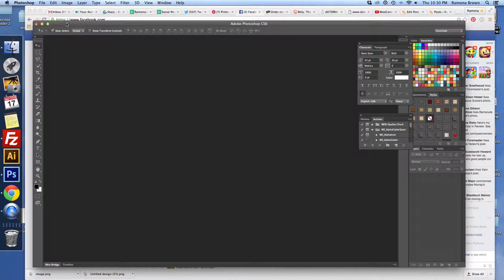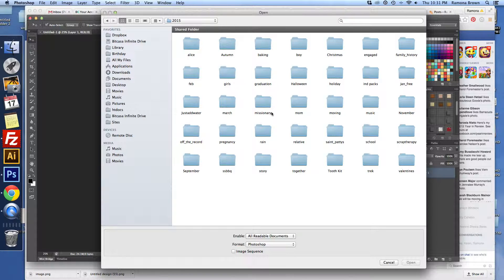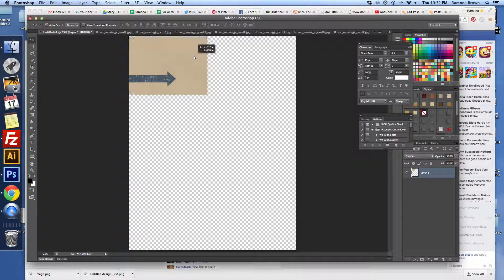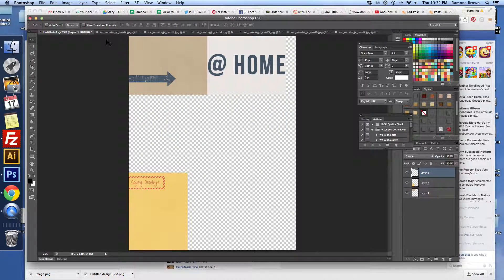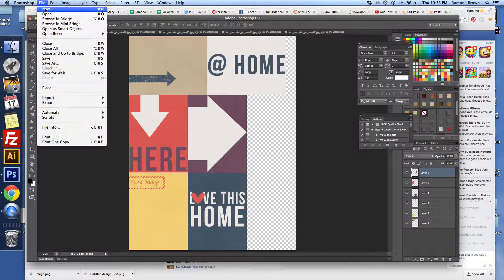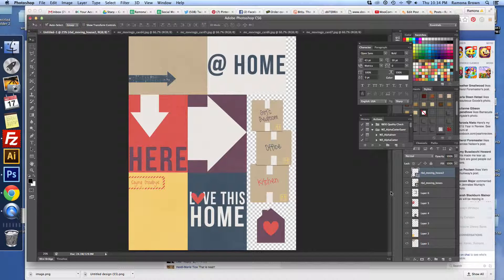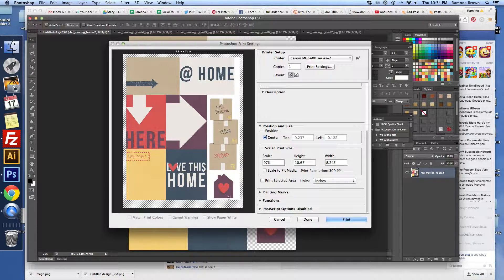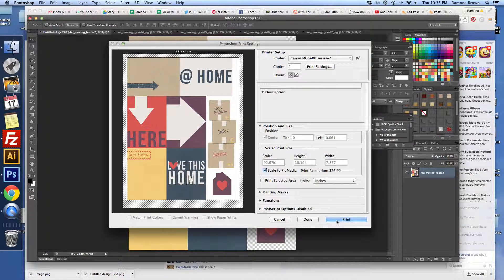Printing Digital Elements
See how easy it is to take the digital elements from your screen and turn them into paper elements you can scrap with!